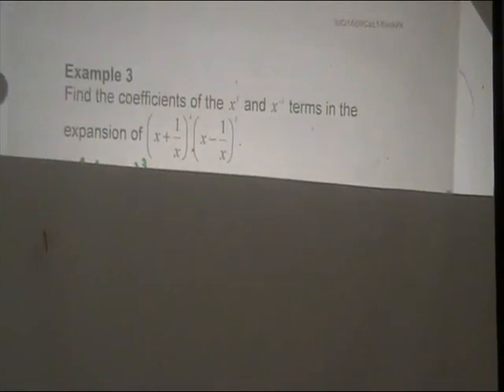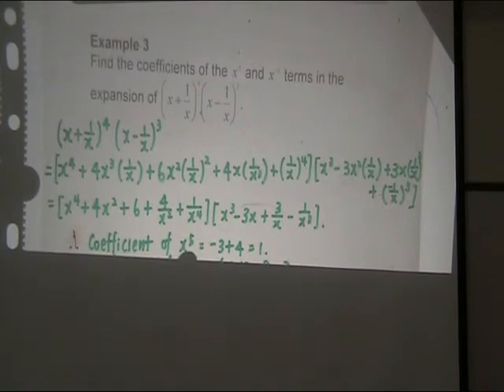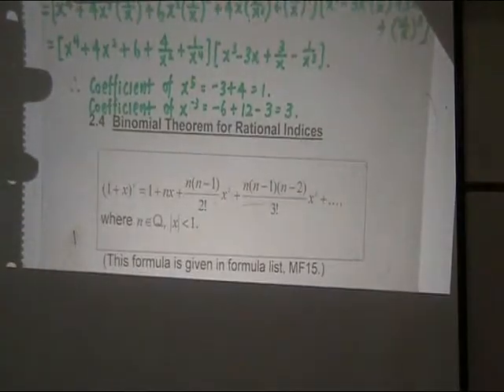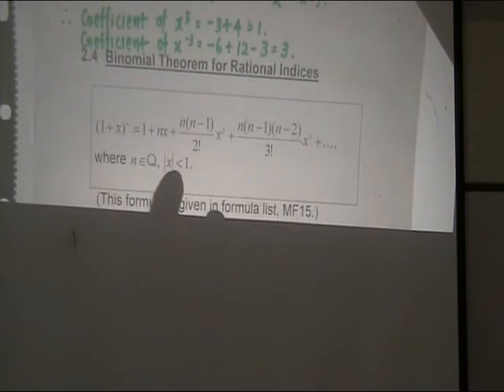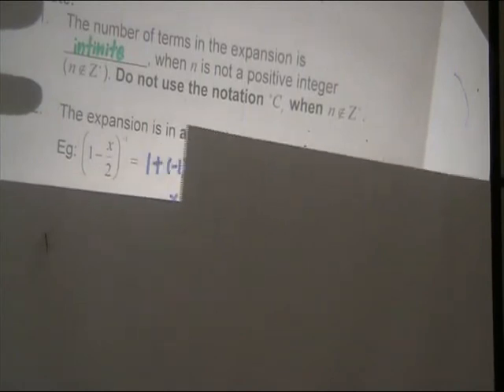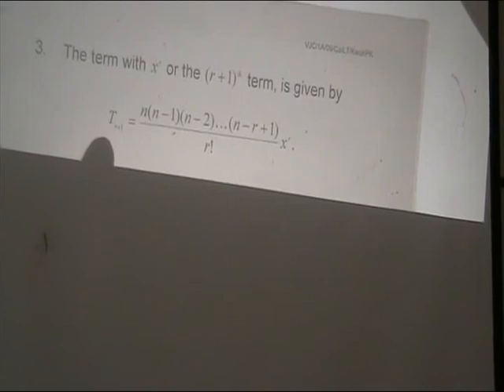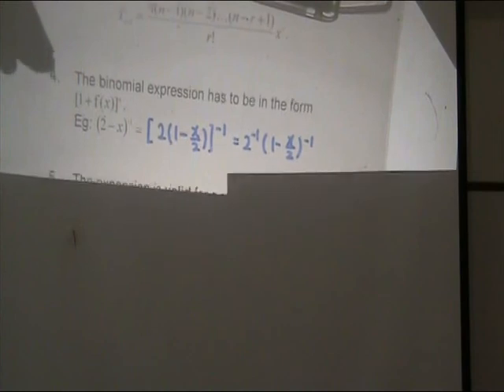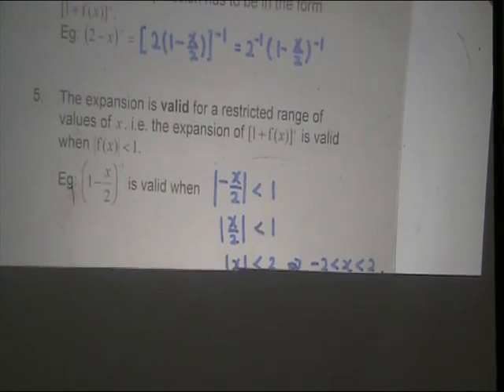Part 1 only for Mr Kwok's Group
HBL